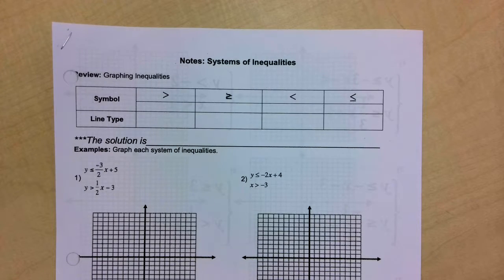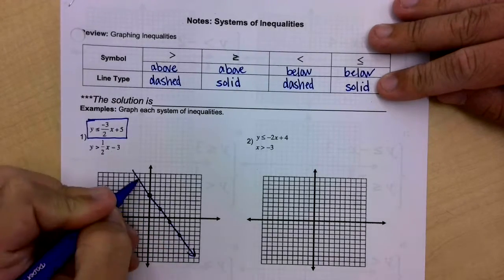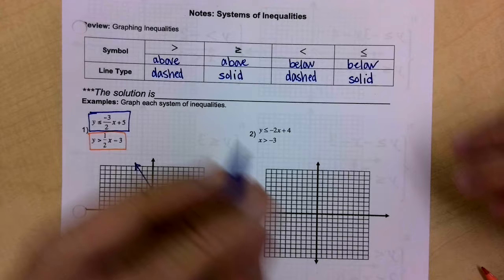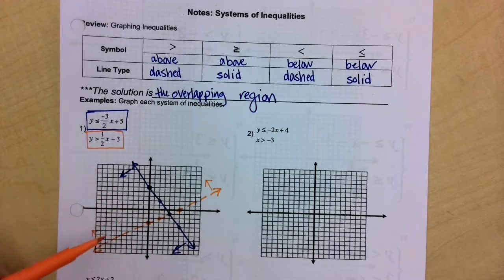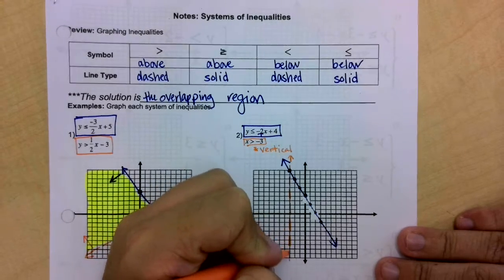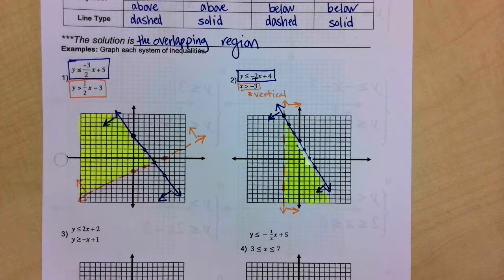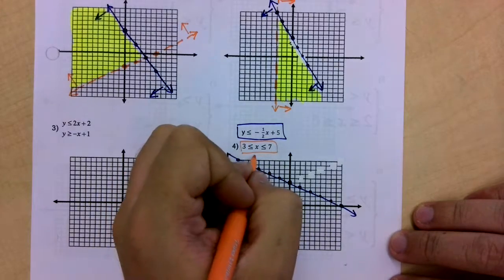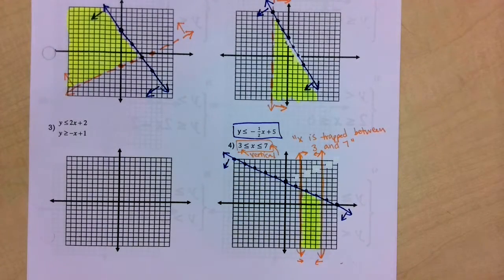Algebra 2: Graphing a System on Inequalities